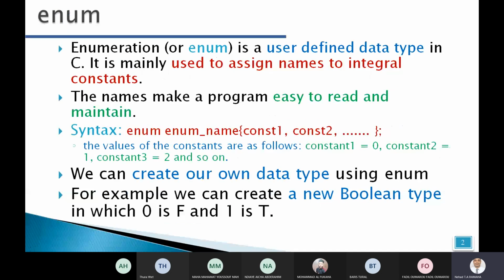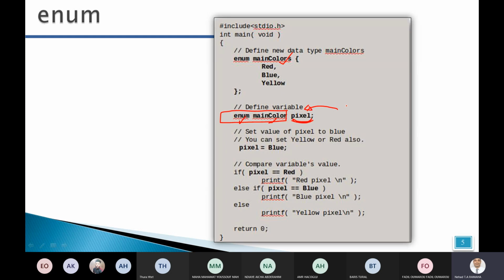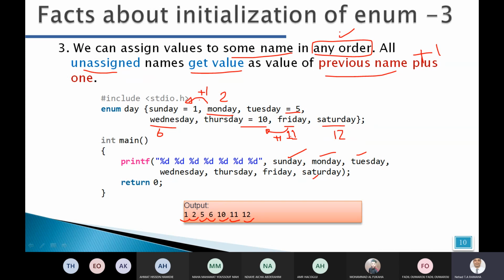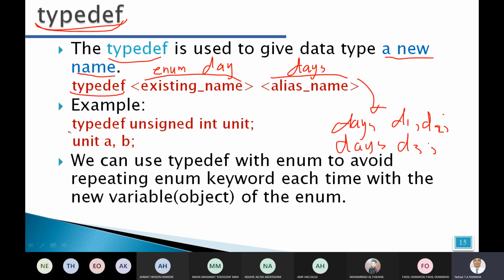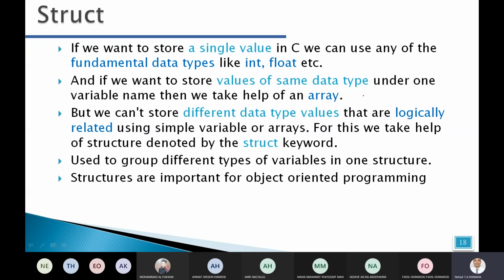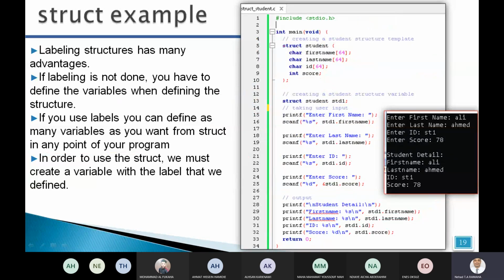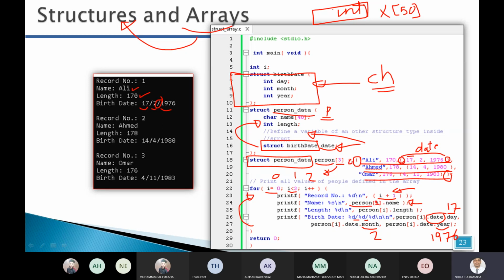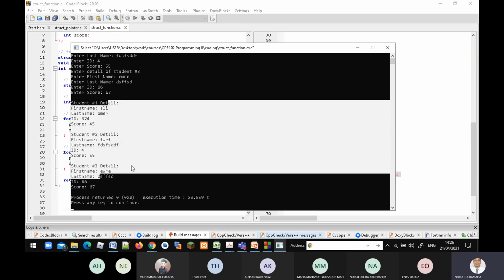Lec10- Enum, Typedef and Struct(Prog2)